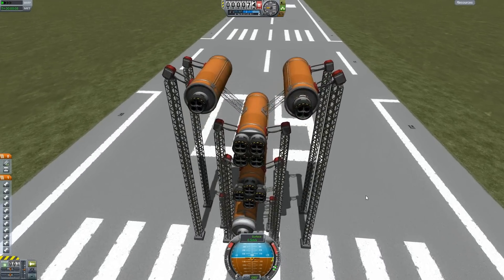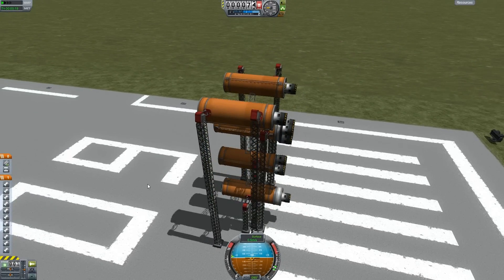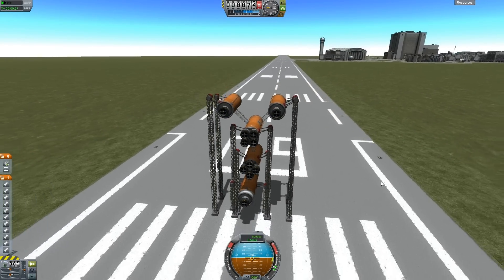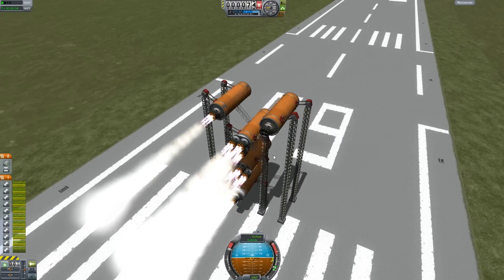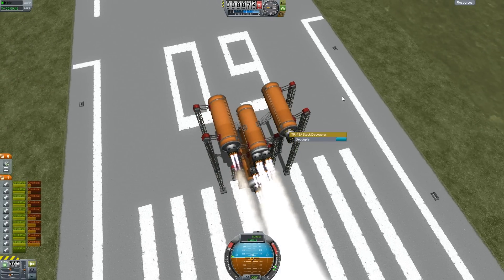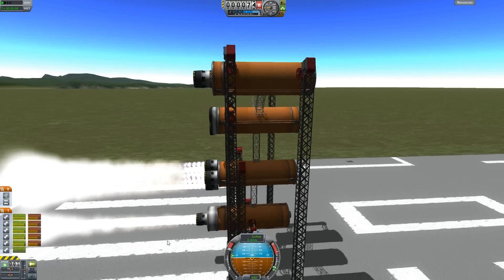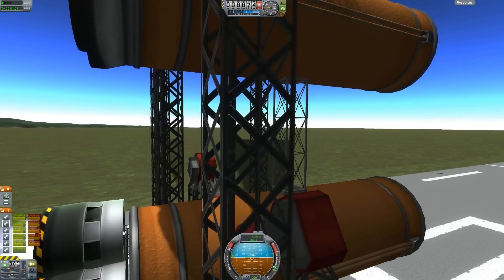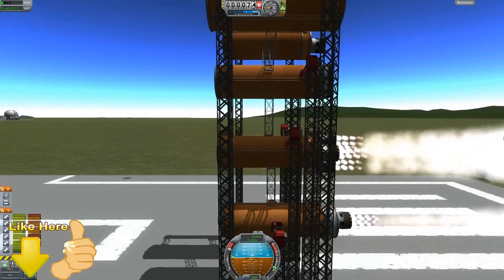Kerbal Space Program : R.A.P.I.E.R Engine Overheat WORK AROUND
Happy Gaming

Dan